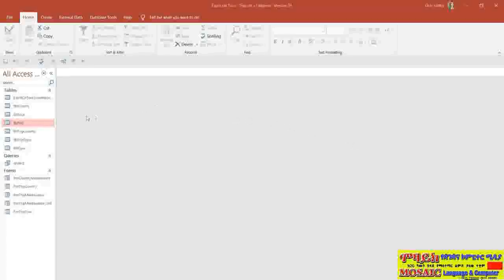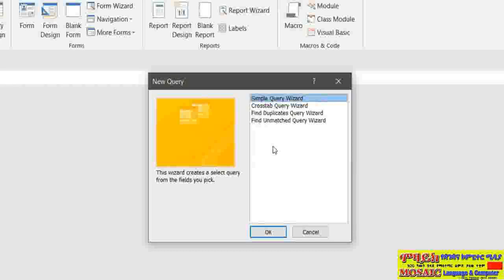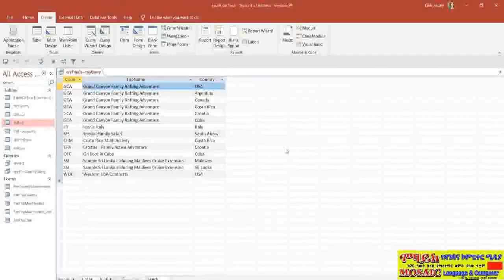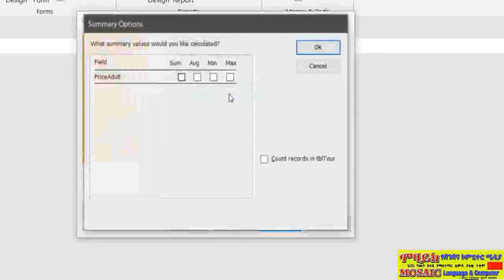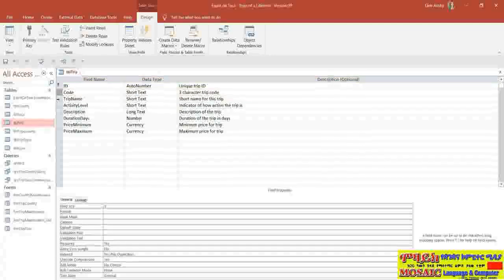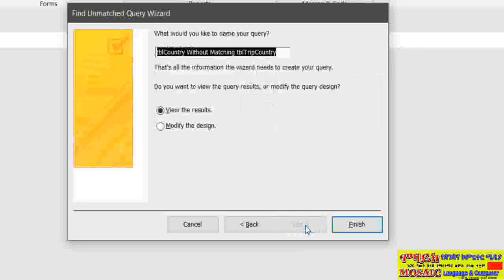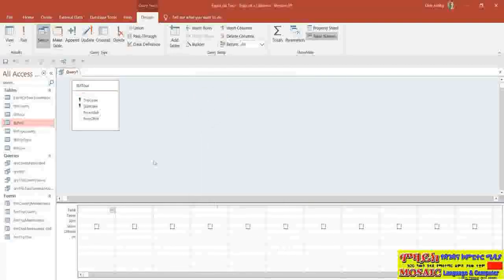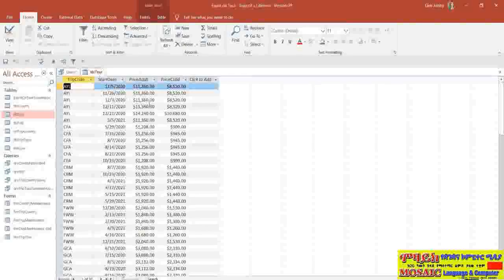MS Access 2019 Lesson 17: The Query Wizard